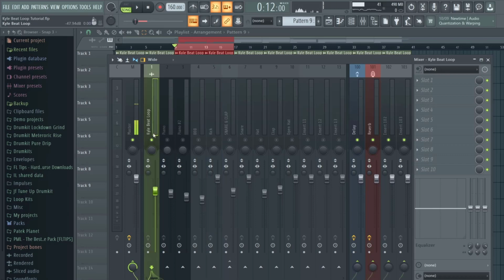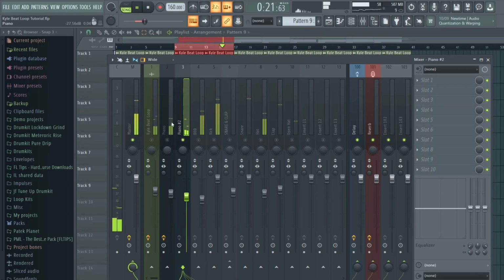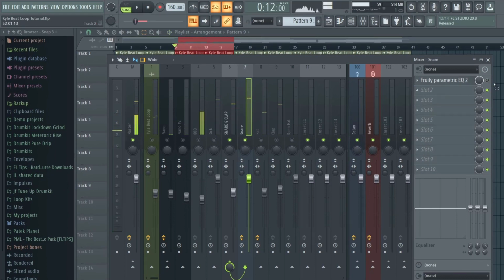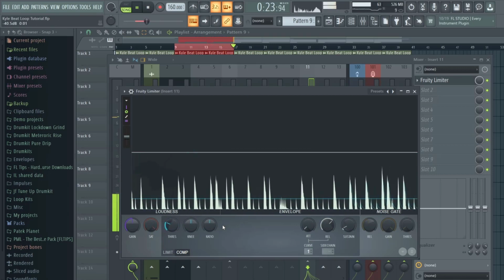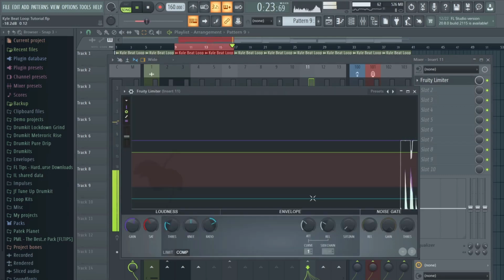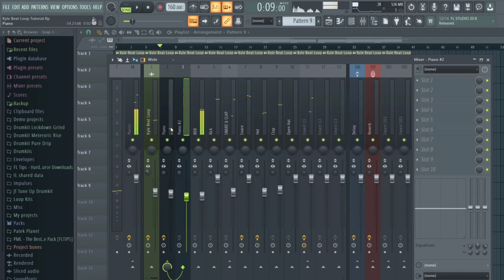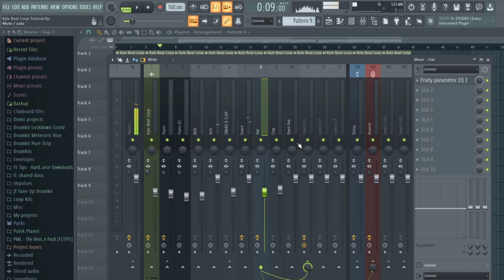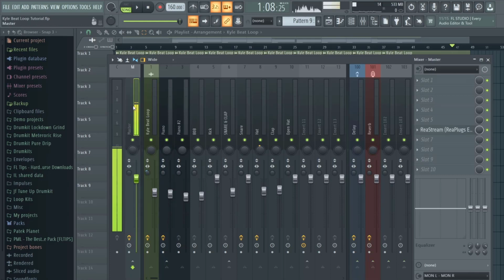How to Mix a Beat in FL Studio 20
Today I'm going to show you how I mix a beat using a loop from Kyle Beats "ANDROMEDA" IF You haven't seen Part 2 (Leveling) here's the video 👇